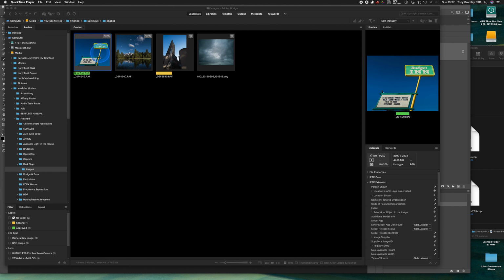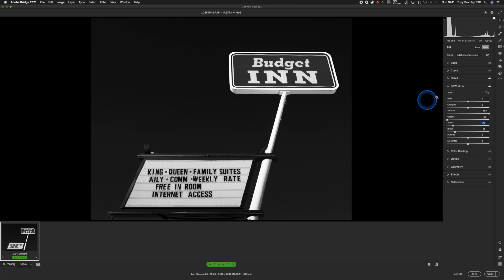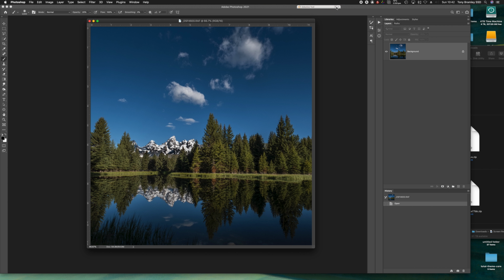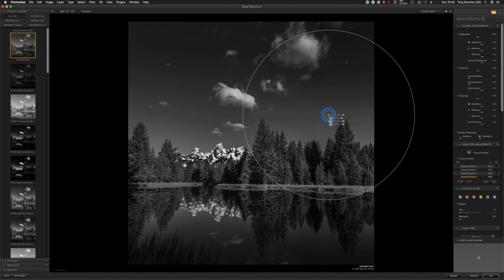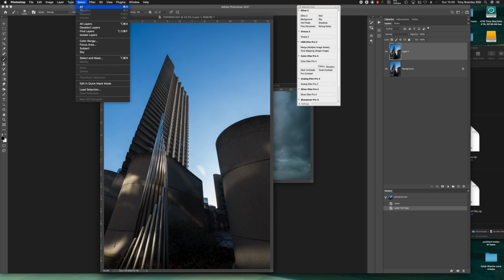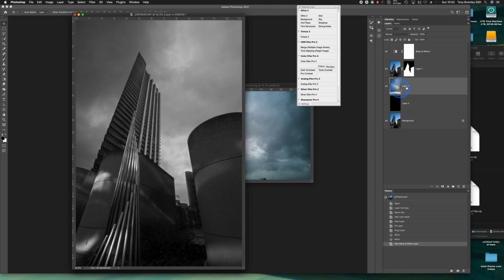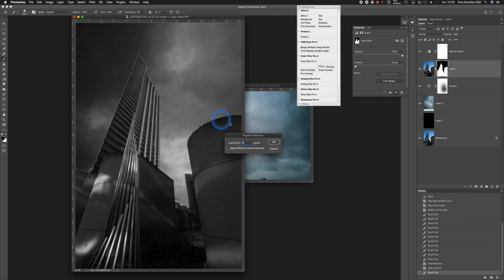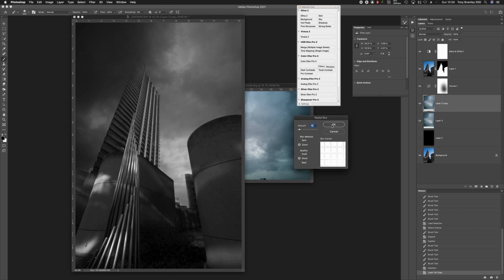Dark Skies - Deeper blacks in B&W Skies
Three ways to get dark skies with deeper blacks in B&W skies.

Using Adobe Camera raw (same technique in Lightroom), then Nik Silver Efex Pro and finally Photoshop using Select Sky.